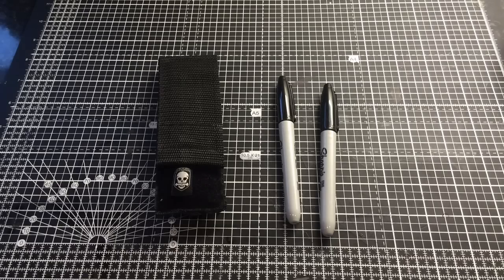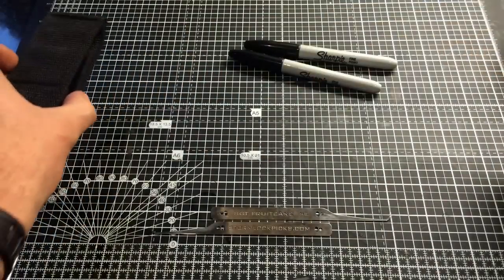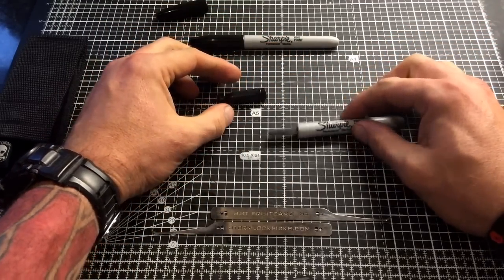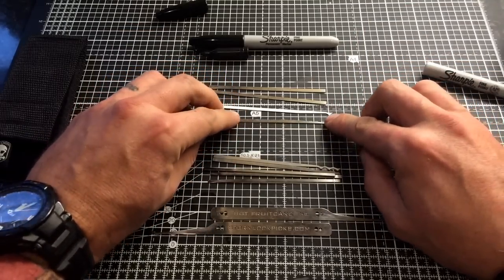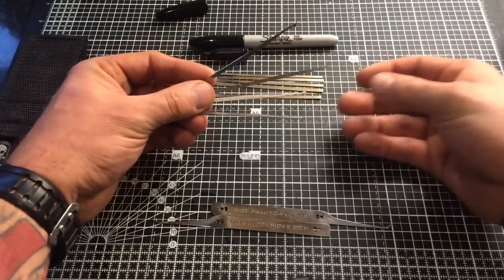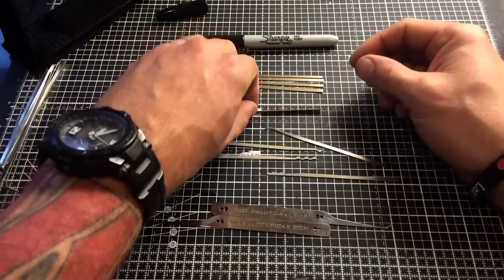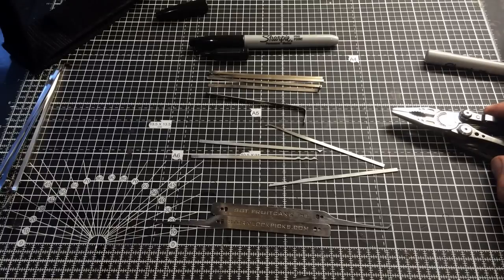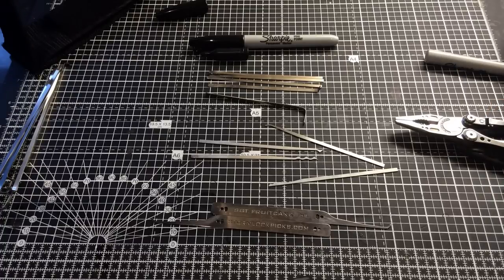S.E.R.E. Pen Pick Set. SEREPIE Covert E.D.C